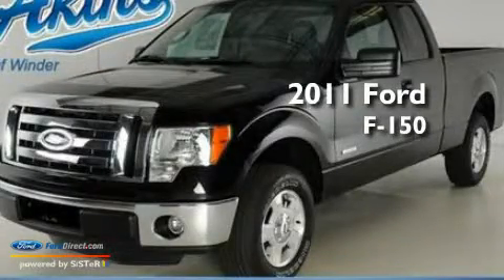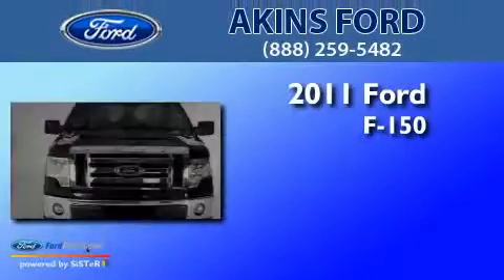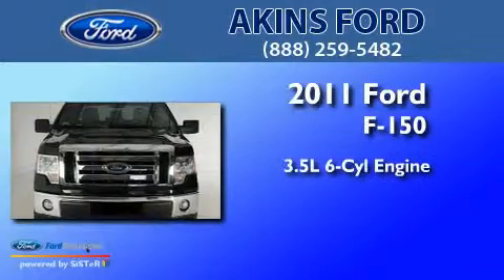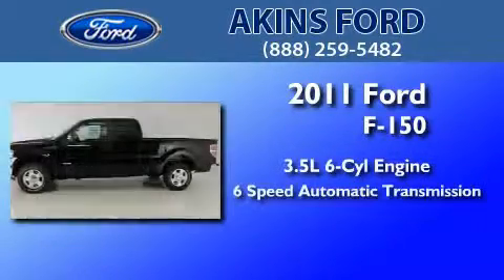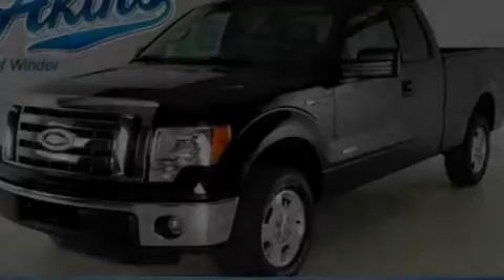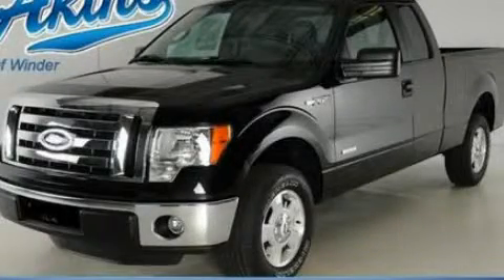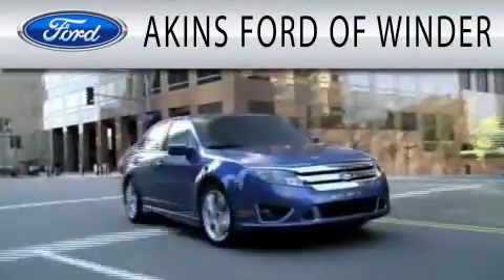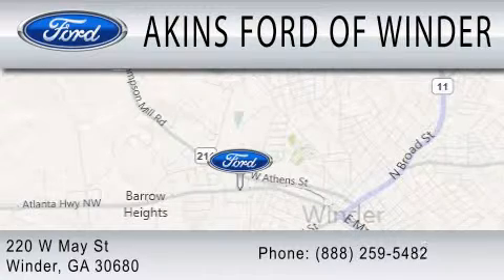2011 FORD F-150 Winder GA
Year : 2011
 Make : FORD
 Model : F-150
 Engine : 3.5L V6
 Trans . : AUTO 6SPD
 Exterior : TUXEDO BLACK
 Miles : 12
 Interior : GRAY
 Stock : BFB60498